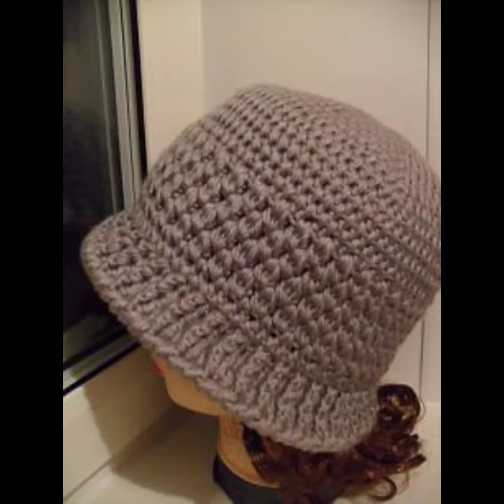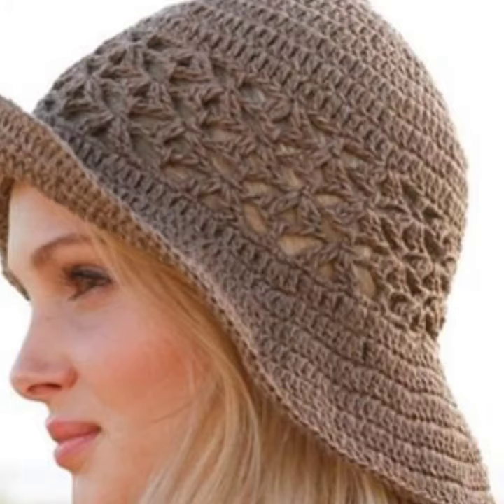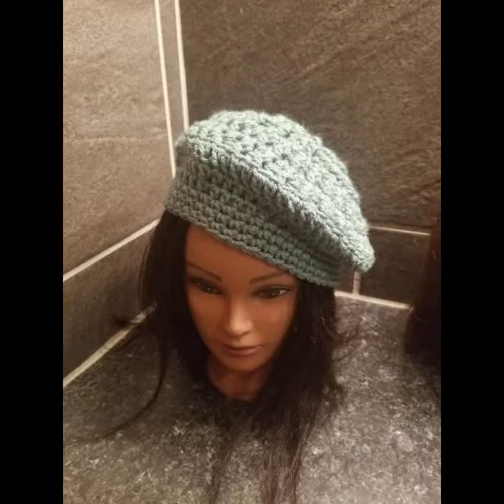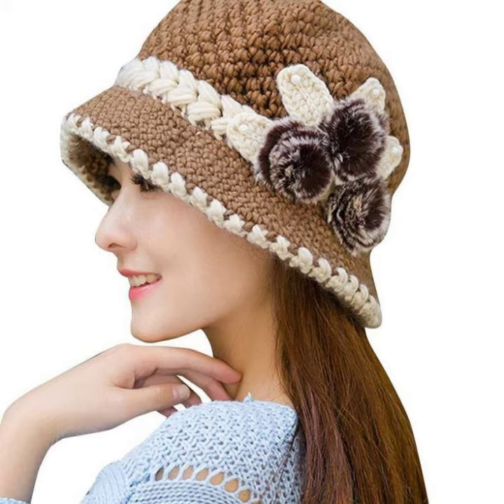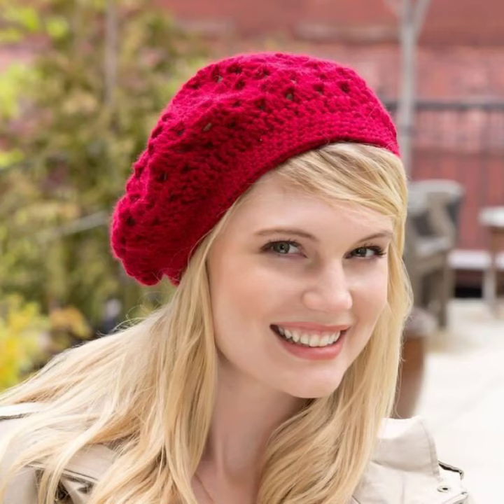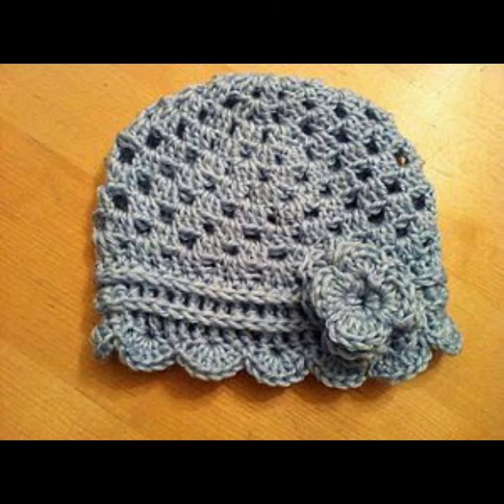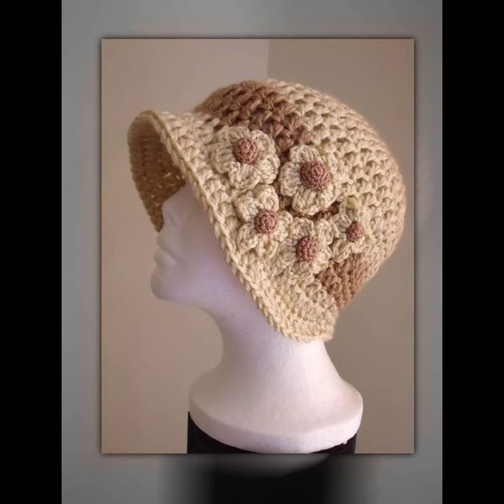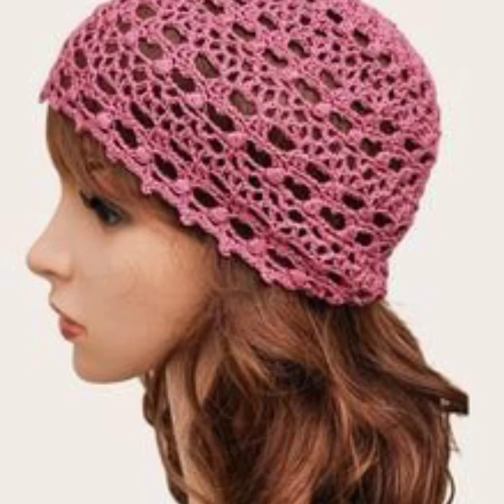Gorros de crochet hechos a mano para mujer